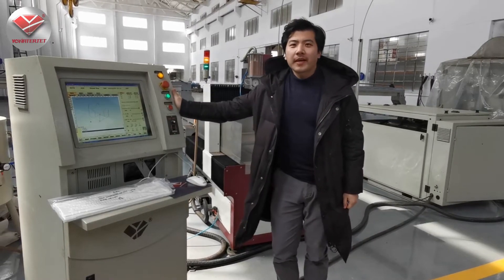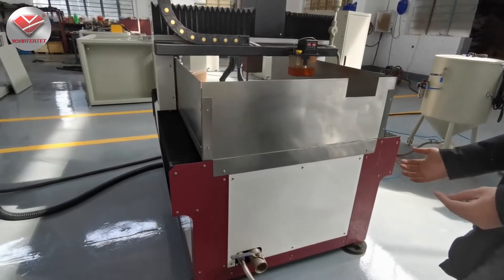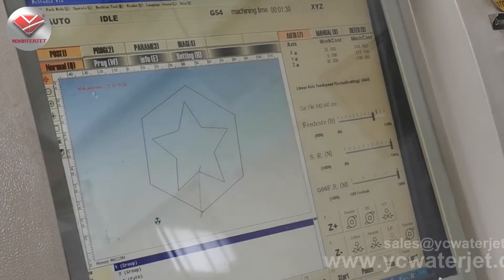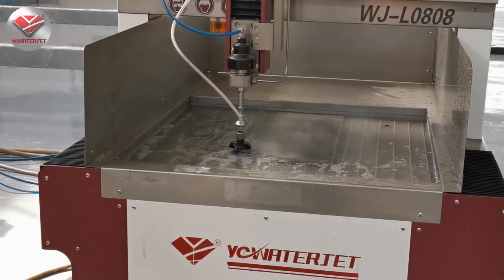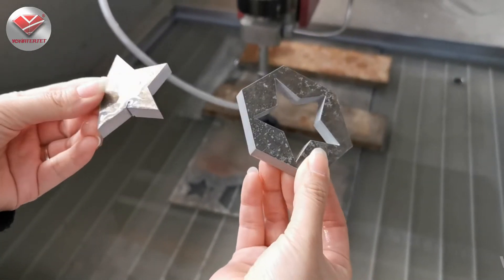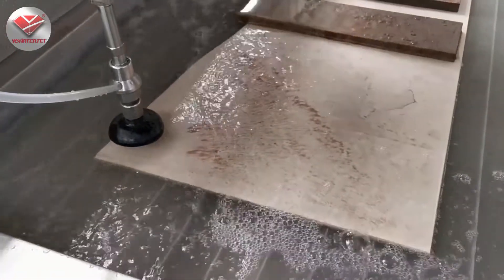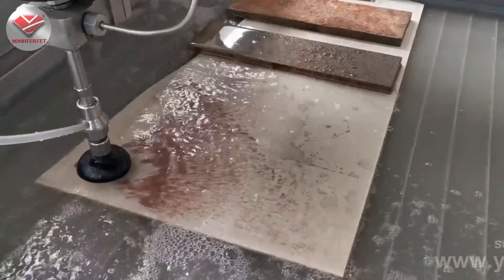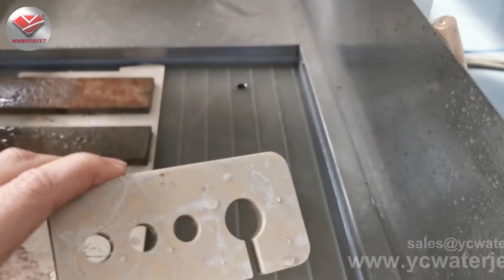YC small water jet cutting machine , dimension 800mm ✖ 800mm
Small cutting table is suitable for more places, flexible use in a variety of small workpiece cutting.
YC has 20 years of manufacturing experience, 15 years of water jet cutting machine development and manufacturing experience, to provide a variety of cutting services.